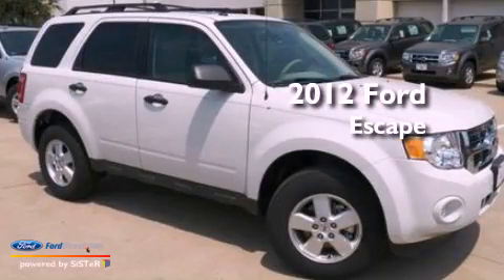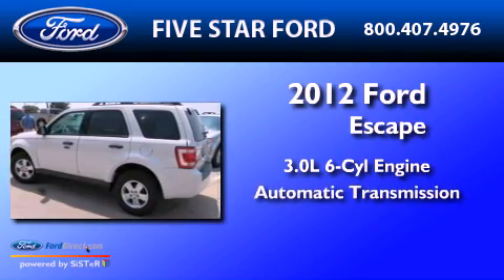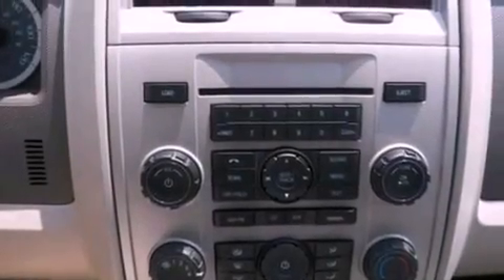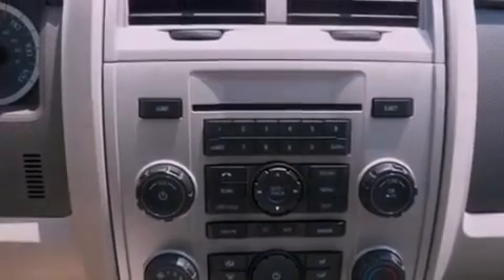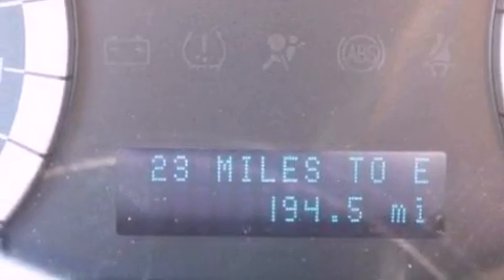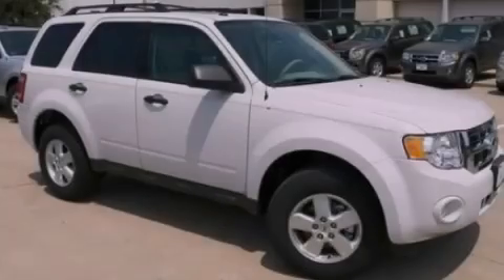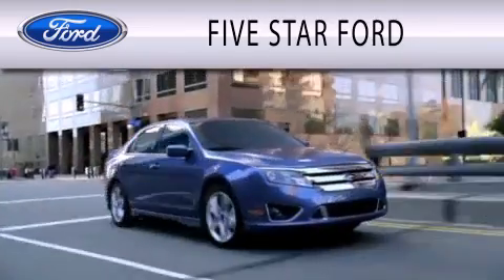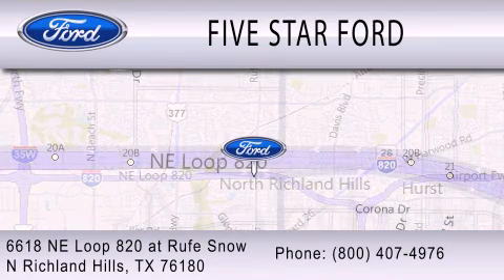2012 FORD ESCAPE North Richland Hills TX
Year : 2012
 Make : FORD
 Model : ESCAPE
 Engine : 3.0L V6 24V MPFI DOHC FLEXIBLE FUEL
 Trans . : 6-SPEED AUTOMATIC
 Exterior : WHITE
 Miles : 150

 Stock : CKB66522